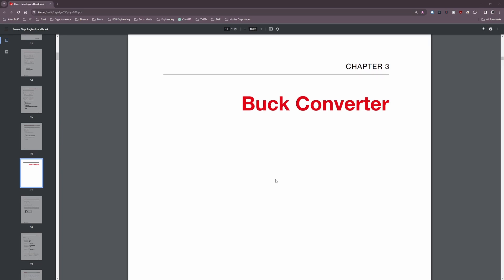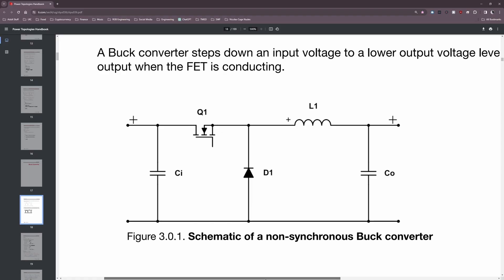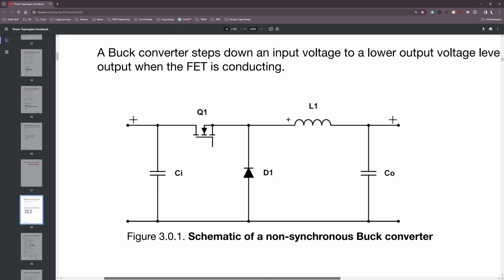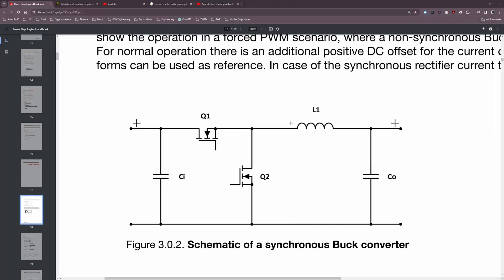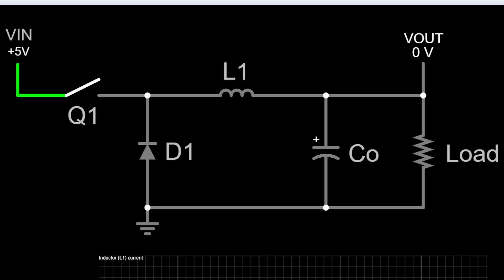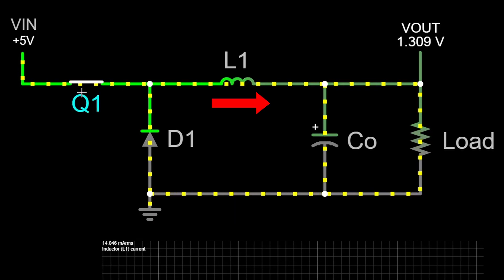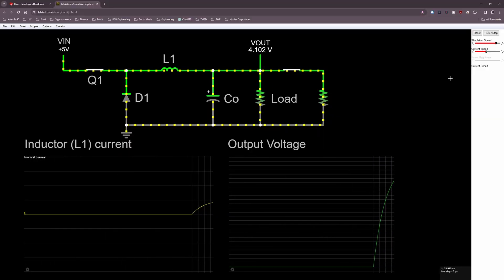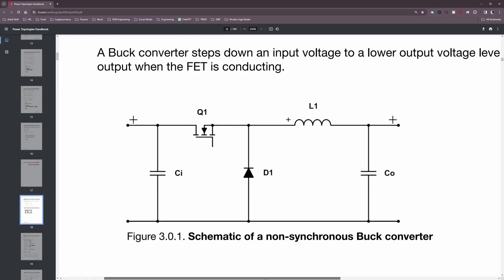Buck Converter Basics (for Beginners)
POWER ELECTRONICS, POWER SUPPLY DESIGN, SWITCH-MODE POWER SUPPLY, BUCK CONVERTER GUIDE, BUCK CONVERTER, BUCK CONVERTER TUTORIAL, BUCK REGULATOR

INTRO(0:00)
KEY COMPONENTS(0:51)
MODES OF OPERATION(7:03)
DEMOS(10:36)
FAQ(13:45)